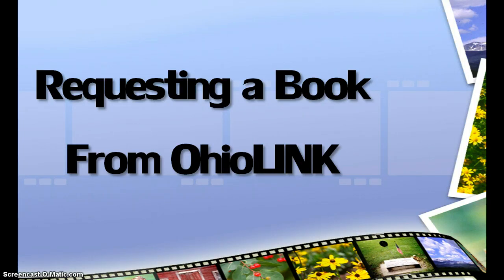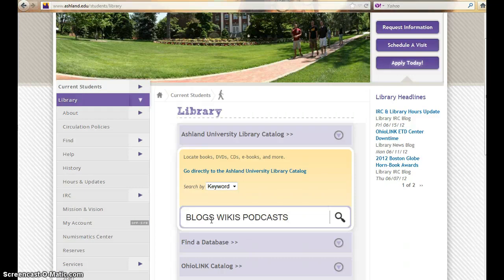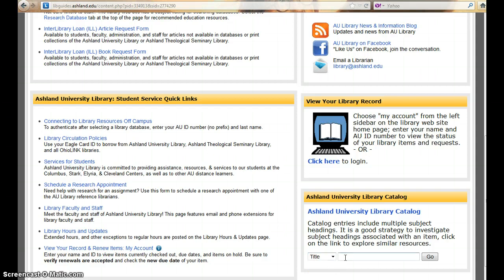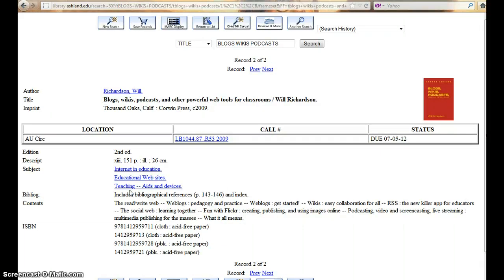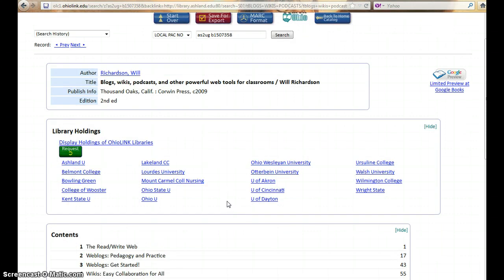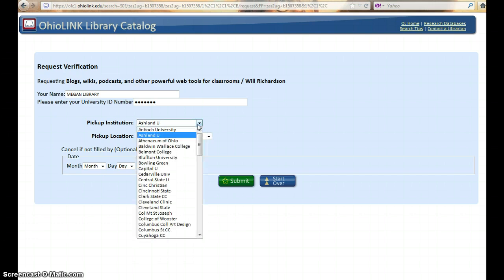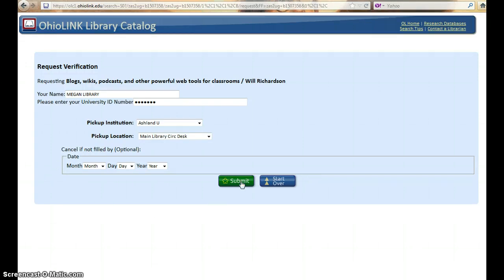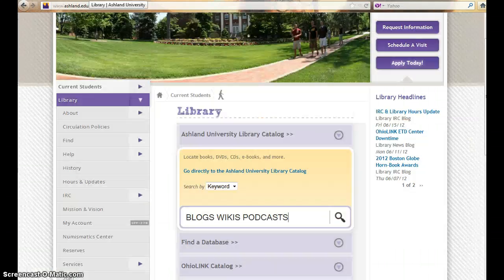Requesting a book from OhioLINK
EDCI 521 instructional tutorial, how to request a book from OhioLINK